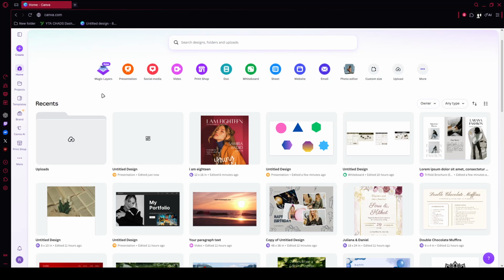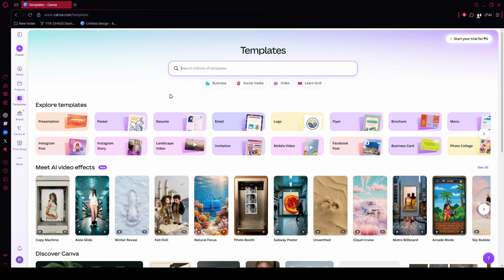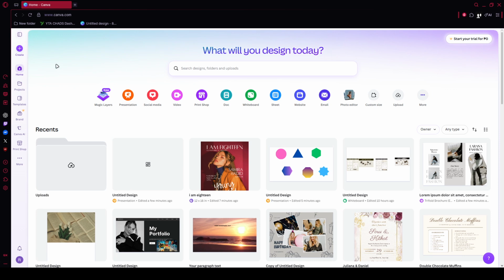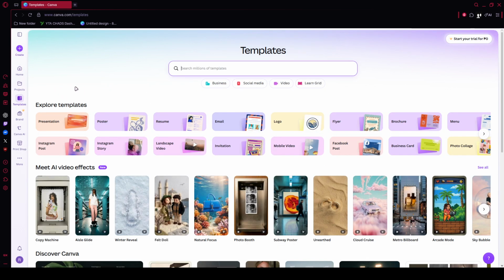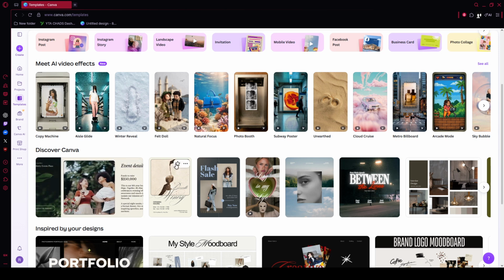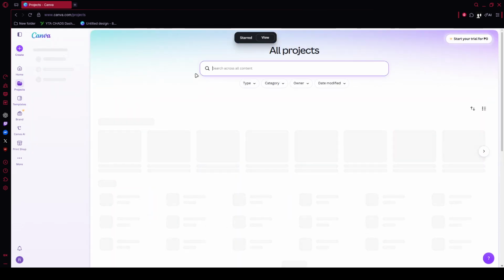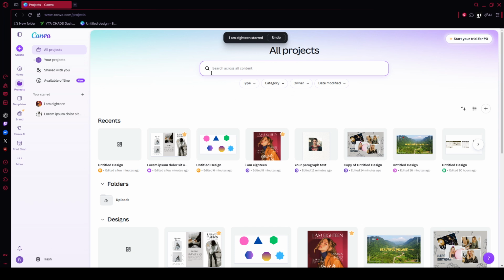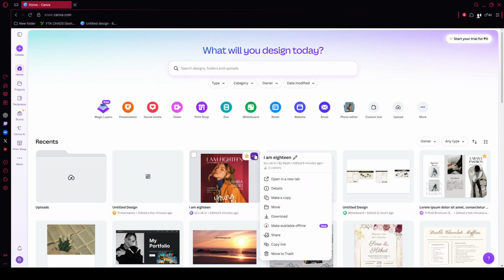How To Find Starred Templates In Canva [Step By Step Guide]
In today's video we cover How To Find Starred Templates In Canva [Step By Step Guide]